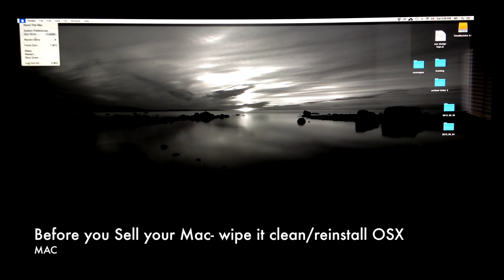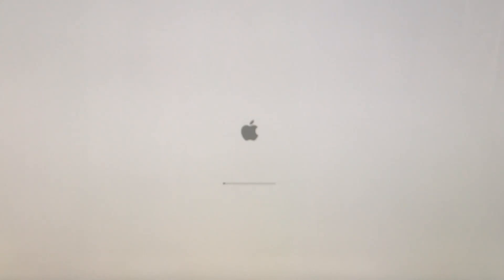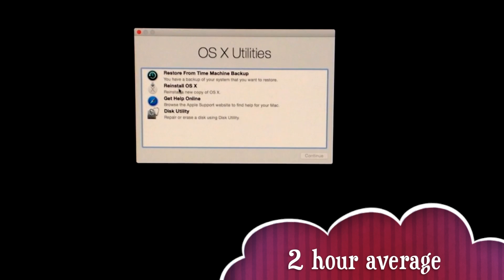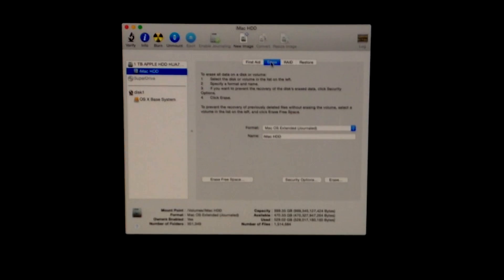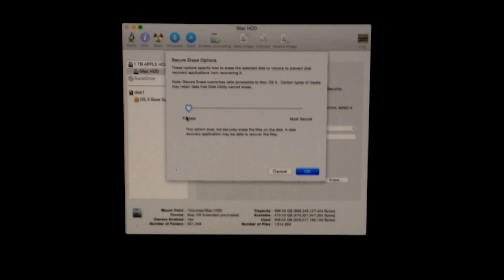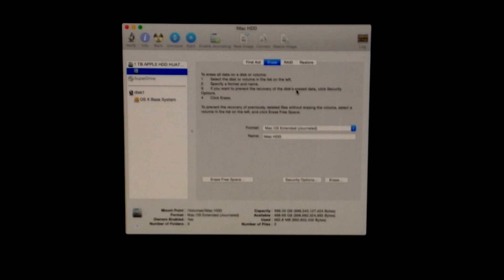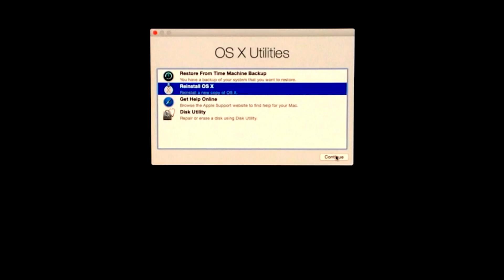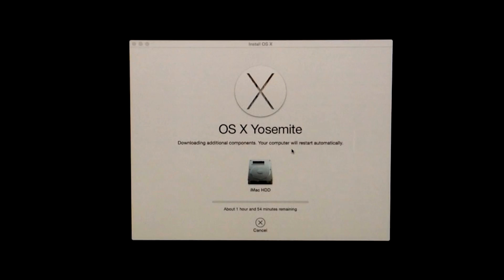What to do before you Sell your Mac - erase all content and restore to factory settings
Reinstall OSX Yosemite and Wipe Clean all personal information, erase HD from disk utility and than reinstall Yosemite OS X , tips , how to safely erase HD Macbook pro, iMac, macbook air, macbook, macbook retina display, macbook retina display 2, mac pro, iMac retina 5k display , mac mini,apple laptop. iMac 27 inch , iMac 21 inch, Macbook 15 inch, Macbook 13 inch. Yosemite OS X, yosemite osx 10.10.3.